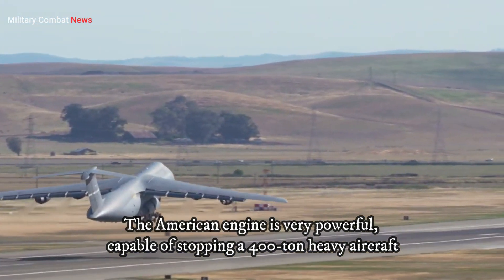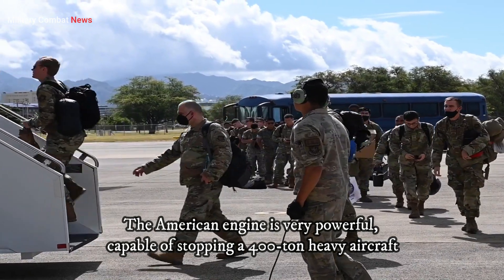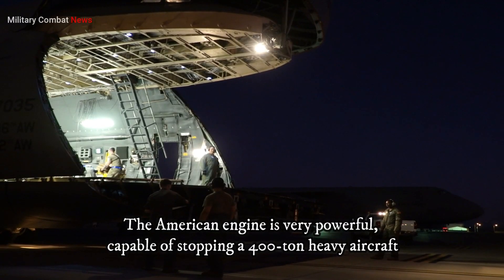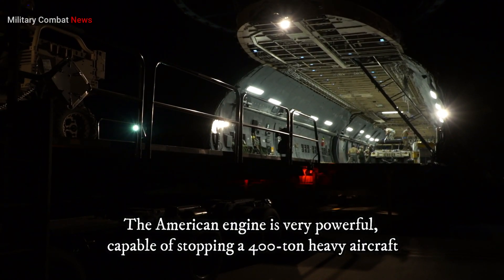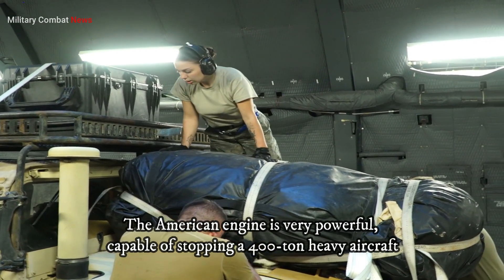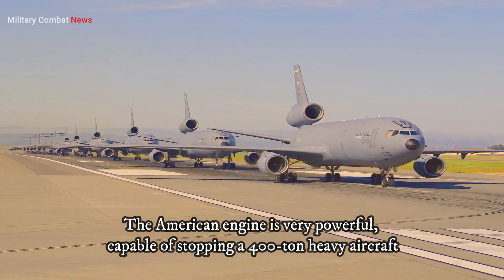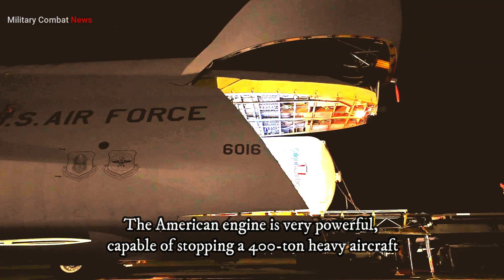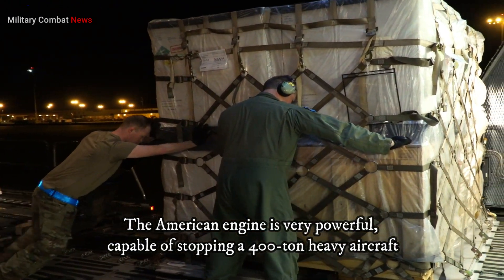This American Engine Is So Powerful That It Can Stop Aircraft Weighing More Than 400 Tons |MCN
This American Engine Is So Powerful That It Can Stop Aircraft Weighing More Than 400 Tons.

Charles de Gaulle aircraft carrier is the largest in the world. It is also one of the most powerful, capable of stopping aircraft weighing more than 400 tons.

This American engine is so powerful that it can stop aircraft like that. In this video, MCN tells the story of how this engine came to be and how it has changed the way we fight wars.